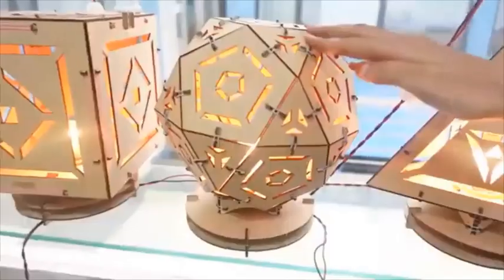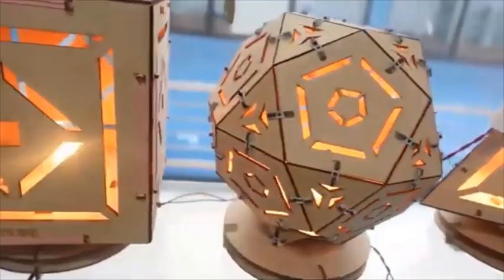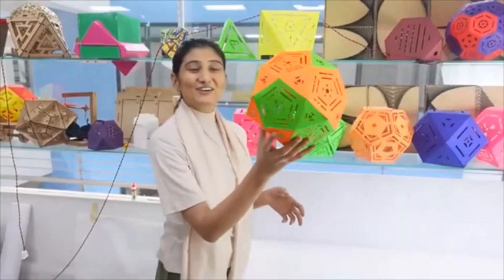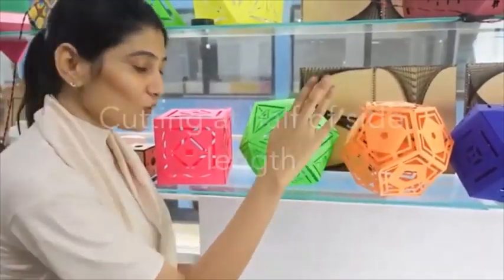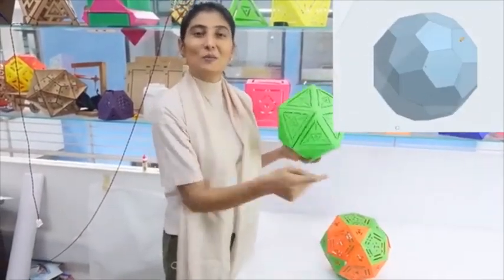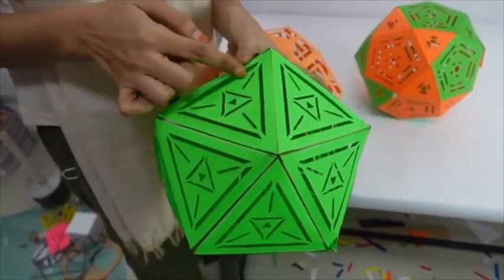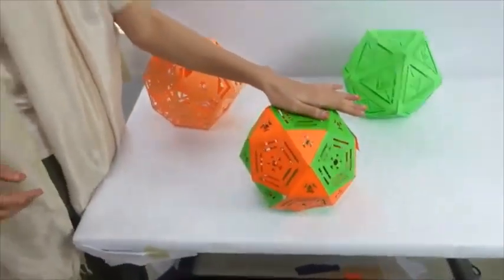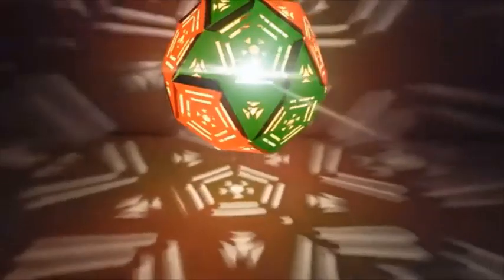Icosidodecahedron | Lamp 12 | 2020 Lamps | English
About Us

Say hello on Facebook: goo.gl/f3a1Yo